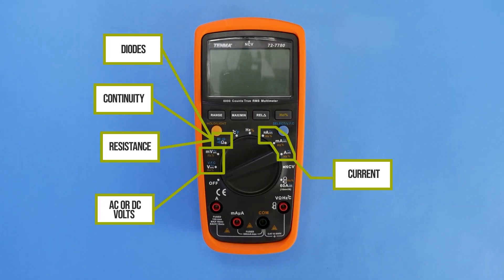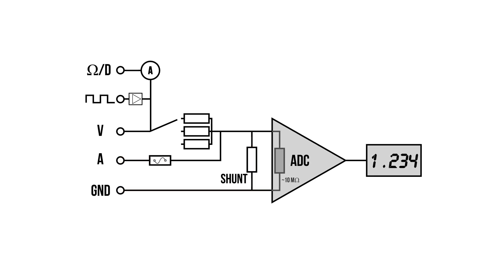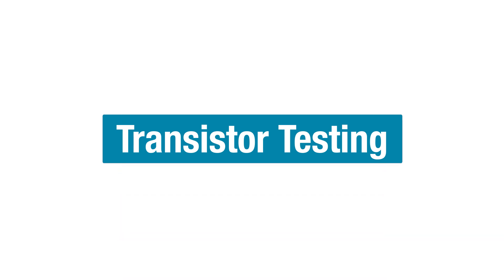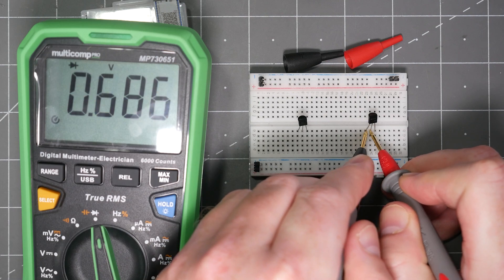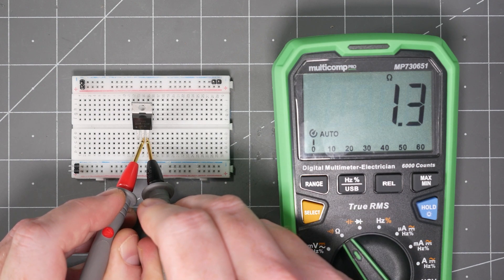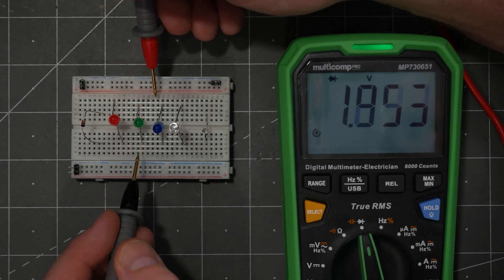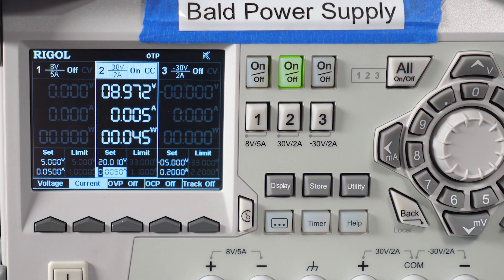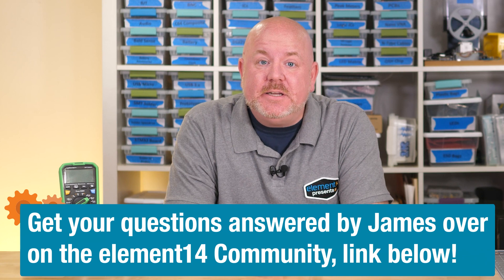Advanced DMM Tips & Tricks - Workbench Wednesday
Digital multimeters (DMMs) can measure multiple things, but they can also do more than just what their dial suggests. For example, you can use diode mode to measure a MOSFET, or you can use resistance mode to check if a DMM fuse is bad. In this episode of Workbench Wednesdays, there are seven tricks that James does with his DMM that go beyond standard voltage and current measurements.

Ask James questions and discuss the episode on the element14 Community!

James discusses multimeter tips, tricks, and unique measurements on the element14 Community

#0:00 Welcome to Workbench Wednesdays
#0:35 DMM
#1:03 Measure The Fuse
#2:29 Transistor Testing
#4:31 Diodes, Now In Color!
#6:10 Give your Feedback